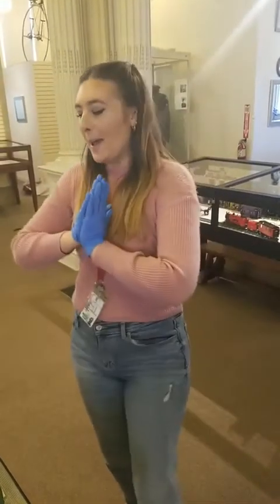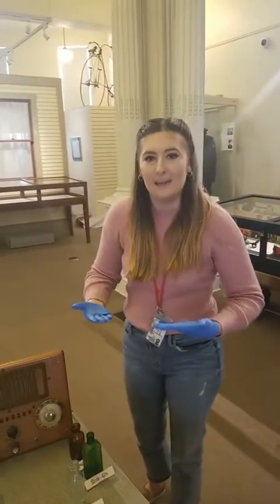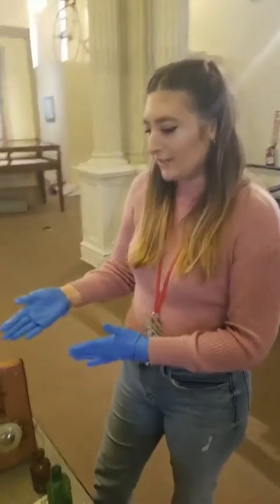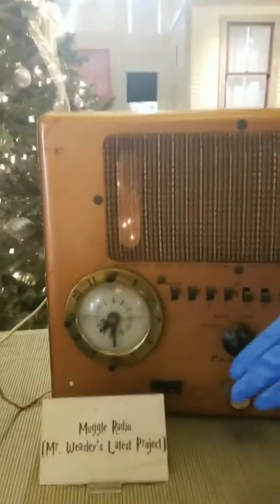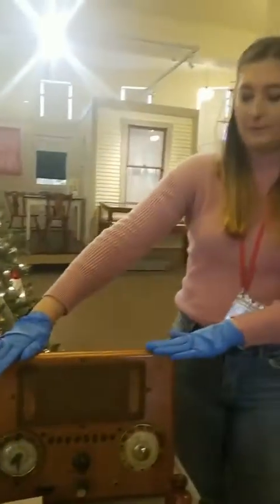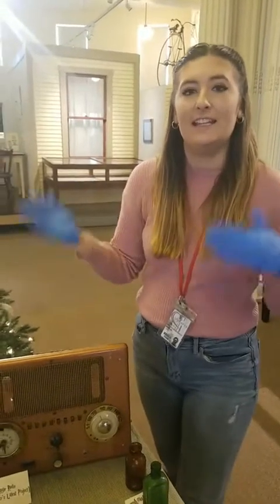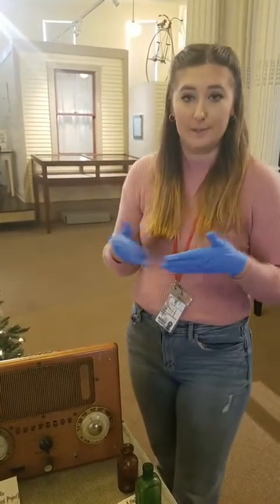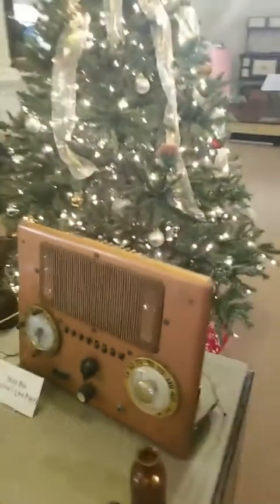Rangaire Radio/Intercom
Artifact Spotlight from the Layland Museum in Cleburne, Texas.